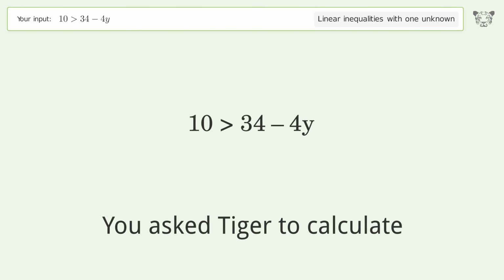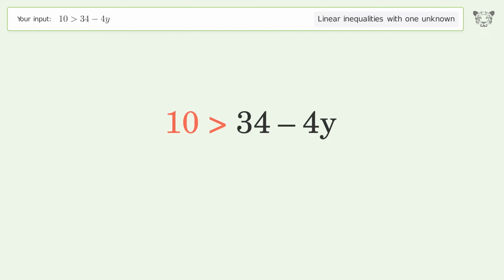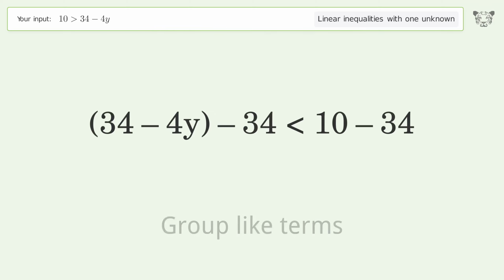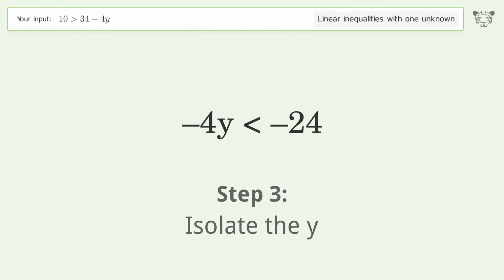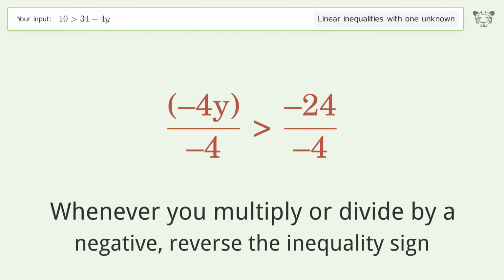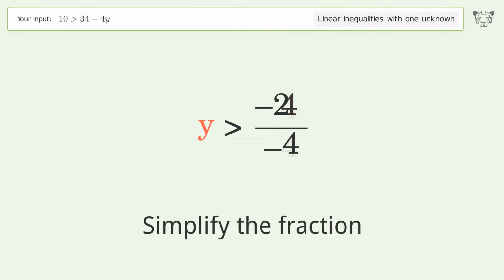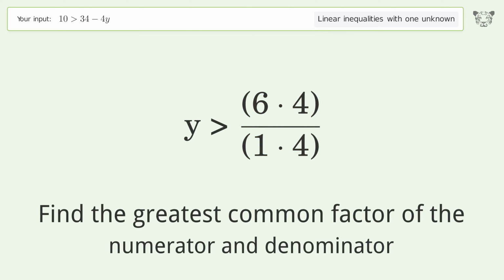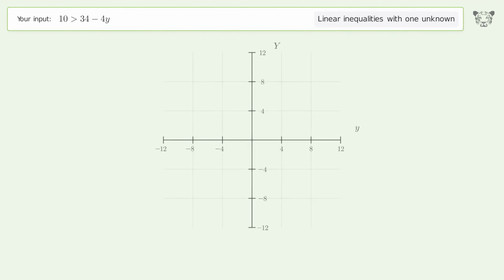Solving Linear Inequalities: 10 is Greater Than 34-4y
Struggling with 10 is Greater Than 34-4y? Watch our step-by-step video on Tiger Algebra to master this linear inequality effortlessly. Also, check out for more tips and tricks